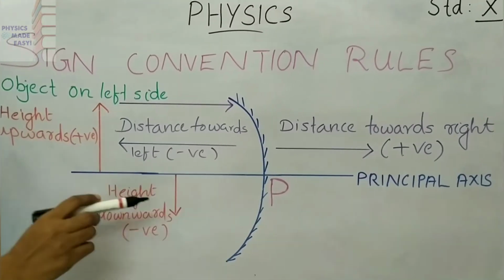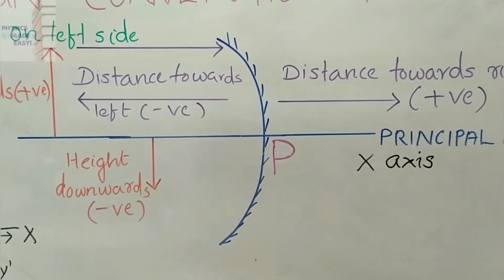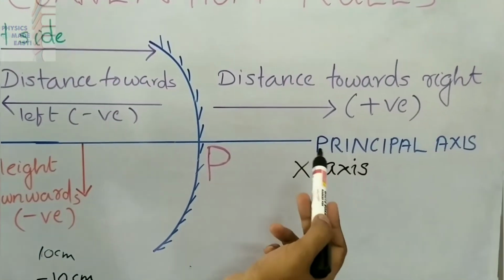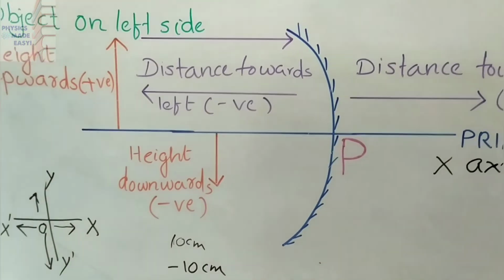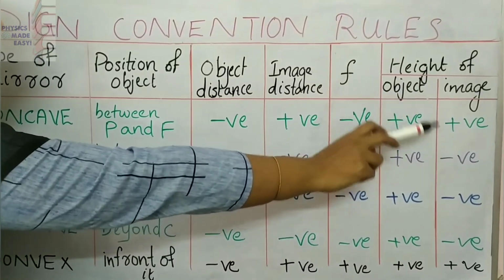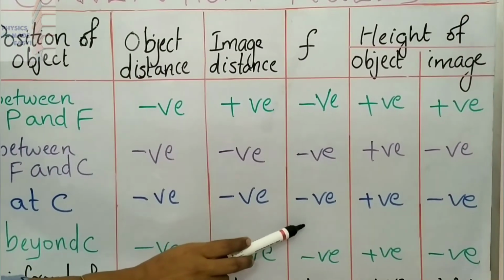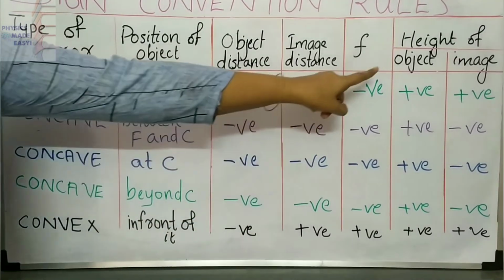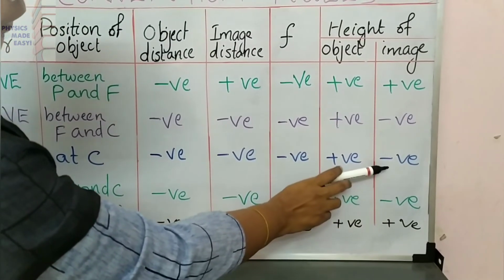Class-10. Chapter-1. Light:reflection and refraction. Part-5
Topics covered in this video are:
1.sign convention rules-spherical mirrors